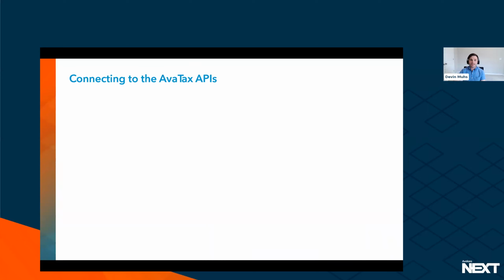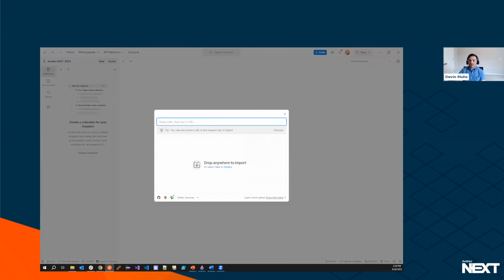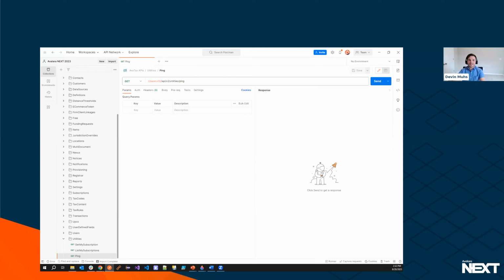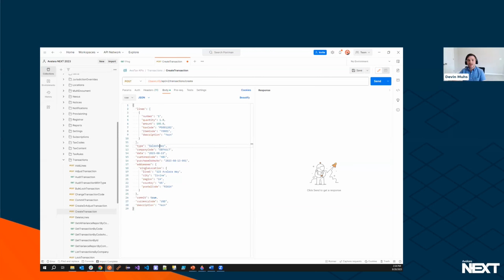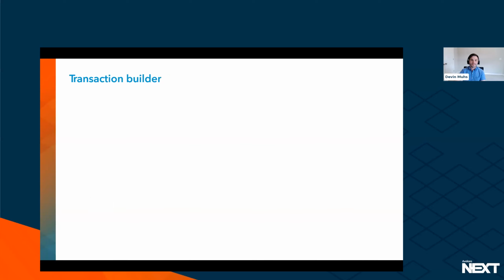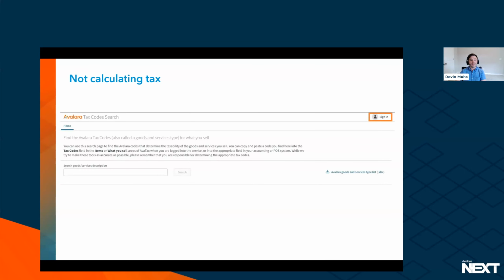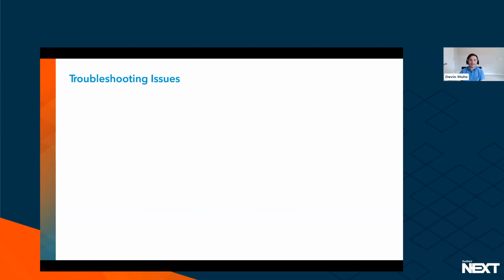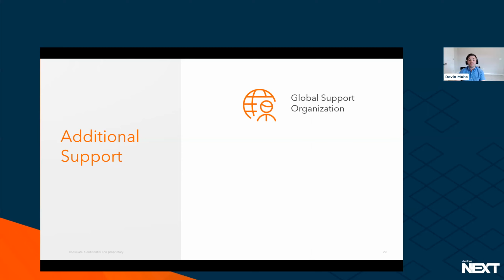Avalara NEXT 2023, D1-1.6: AvaTax Developer Support: Ensuring Seamless Integration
In this session, I will be discussing my role as an AvaTax Developer Support Engineer. I will cover various topics such as effective troubleshooting of AvaTax issues, setting up Postman with the AvaTax APIs, utilizing the AvaTax SDKs, and the AvaTax Developer Community Forum. Through demonstrations, I will emphasize how our support team ensures seamless integration with AvaTax for our customers.